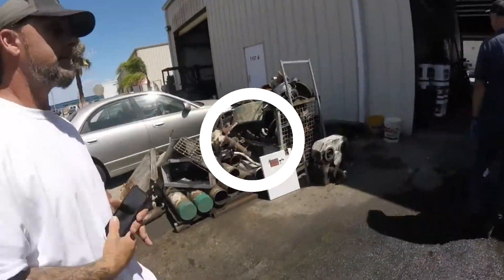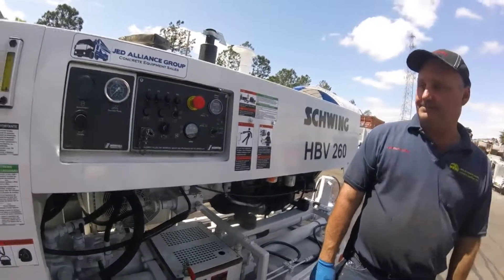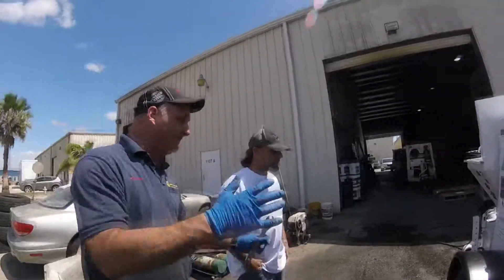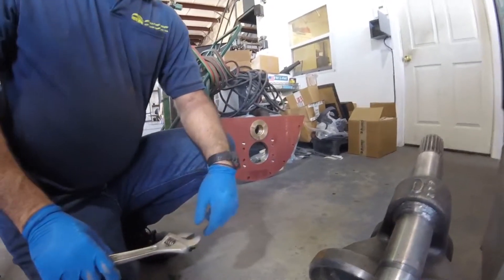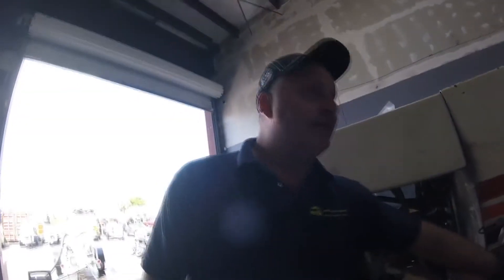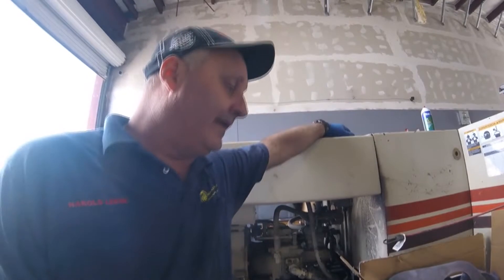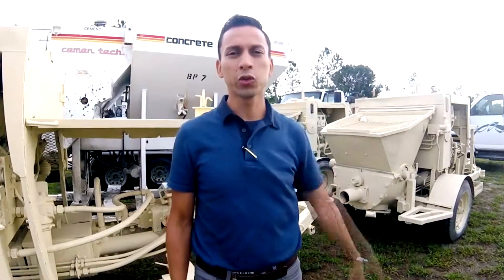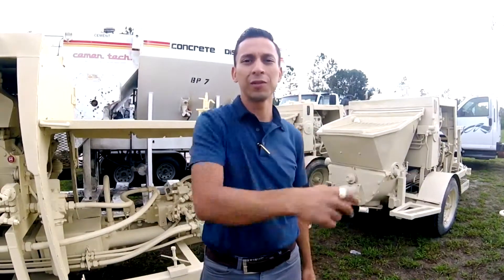SCHWING OR PUTZ WHICH IS BETTER? | ROCK VALVES, S TUBES AND ELECTRICAL DESIGNS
Deciding between buying a Schwing or a Putzmeister concrete pump? Electrically we believe a Schwing is a far better design, using coils instead of proximity switches that the putzmeisters use, however the S-tube is a far better and more efficient concrete delivery design than the Rock valve, also the use of standard carbide in all putzmeister parts, makes them last a lot longer, whereas Schwing gives you the choice of tool steel for a lower cost.